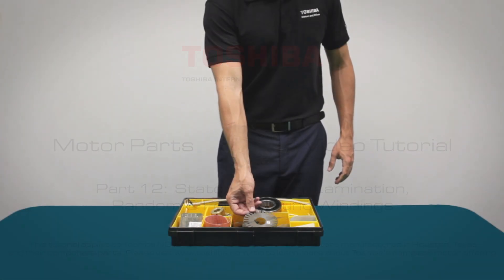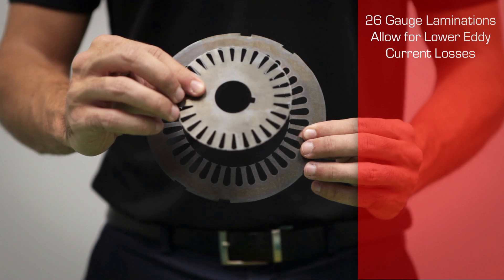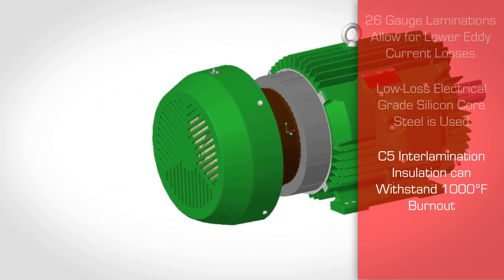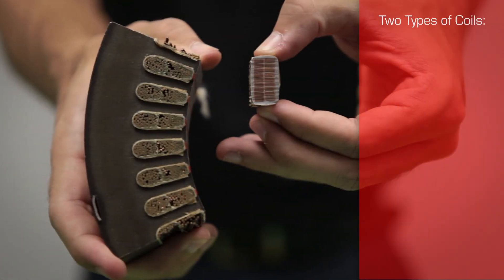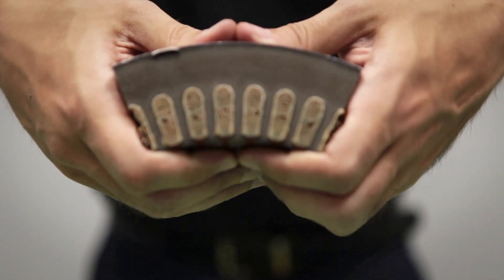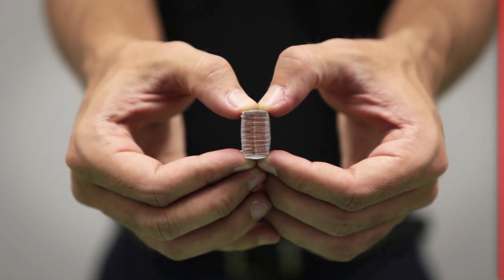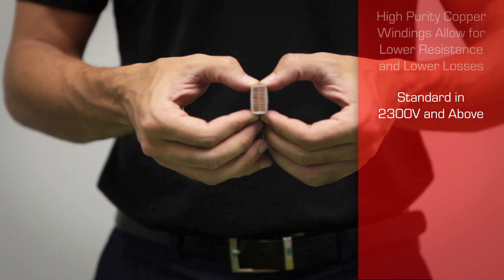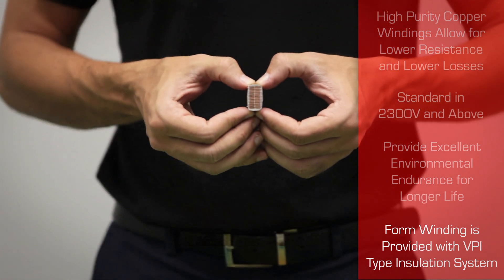Toshiba Motor Parts Video Tutorial - Part 12 - Stator & Rotor Lamination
Part 12 of Toshiba's Motor Parts Video Tutorial focusing on Stator & Rotor Lamination and Random & Form-Wound Windings.